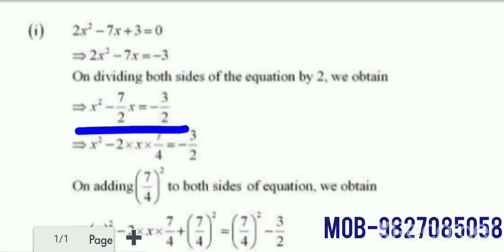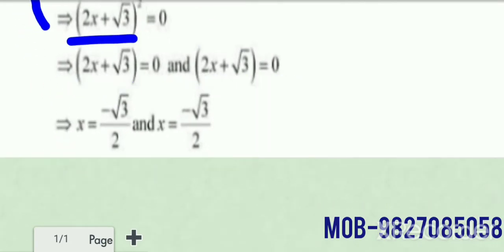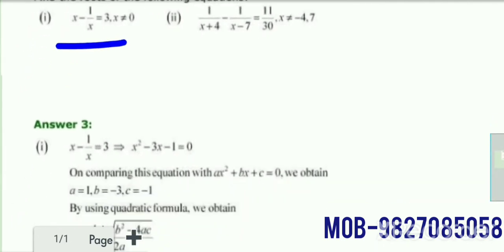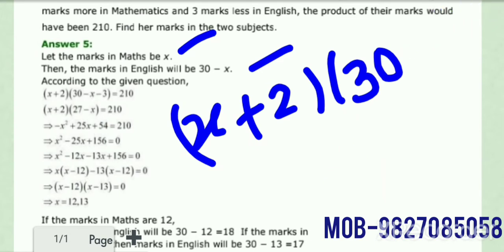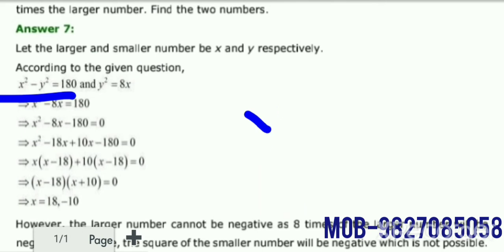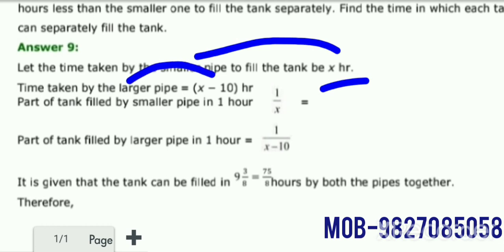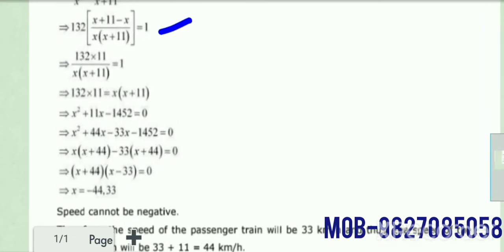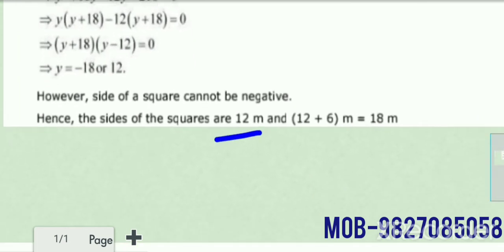Class X, Exercise - 4.3